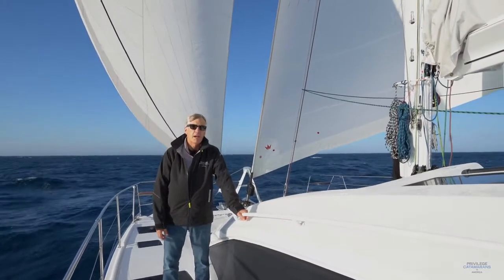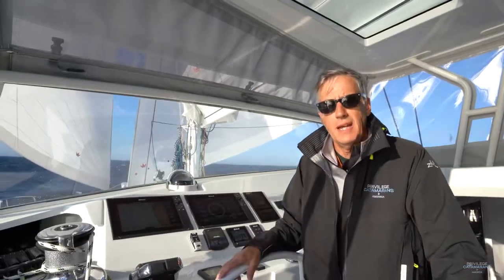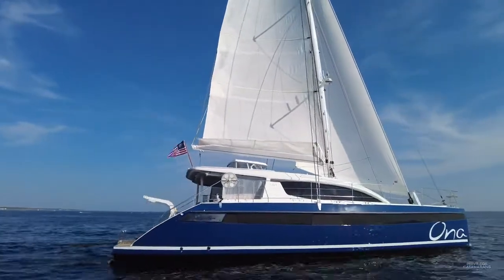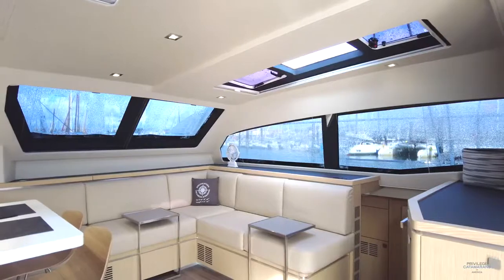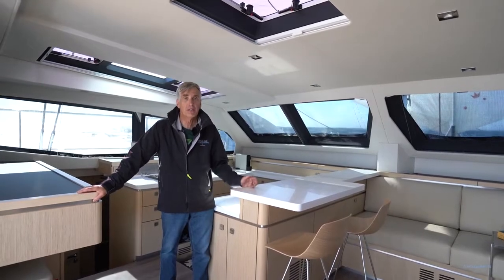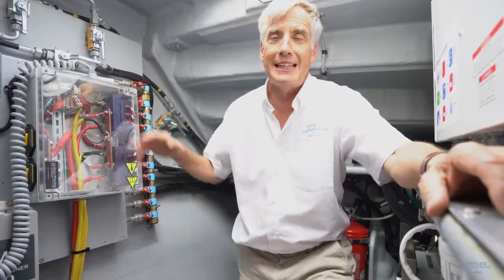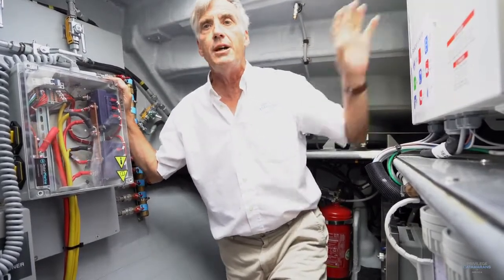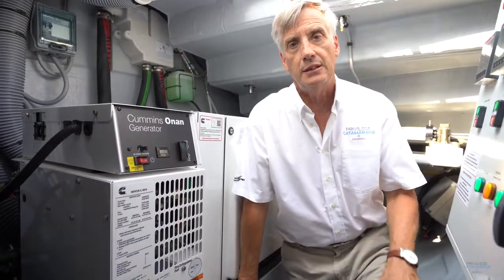Catamaran Privilege 510 Under Sail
1. ALL WEATHER PROTECTION
All-weather protection is fundamental to extended cruising. The Privilège Signature 510 helm features a hard dodger and full enclosure. The fact that the 510 can be sailed without leaving the helm is a great benefit while sailing in cold weather. The large cockpit is protected by a hardtop that extends right back to the aft platform. Once the full enclosure is lowered, a large, comfortable weatherproof living area is created that connects beautifully to the salon.
2. SAIL MANAGEMENT
Short-handed sailing is the norm for a liveaboard cruiser. This is why the Privilège Signature 510 is designed with an intelligent sail management system that allows you to trim and adjust your sails without ever leaving the helm. Single line reefing, main halyard, main sheet, genoa sheets, and downhaul are led to two electric winches right at the helm. The genoa is also easily controlled with the standard electric furling system.
3. STORAGE CAPACITY
Storage capacity is essential for extended time aboard. A dedicated wardrobe in the master suite, a floor to ceiling pantry and large capacity fridge and freezer in addition to a well-appointed galley with plenty of cupboards and counter space are just a start. Also as important are spaces to store wet or bulky items such as fenders and additional sails. There’s even a dedicated location for an easy to deploy life raft in the cockpit that doesn’t interfere with the flow of movement.
4. A SANCTUARY
A long passage can make even the largest catamaran feel small. The master suite aboard the Privilege provides that space for a private sanctuary. The large island bed, great ventilation and natural light create an area to retreat to that will enhance your life aboard. As with all Privilège Catamarans, you can bring your design ideas to this important space to customize it to the way you envision living in it.
5. SECURE TENDER WHILE OFFSHORE
With the popularity of heavier, centre console tenders, the ability to easily launch and raise your dinghy becomes critical to the long distance sailor. The electrical pendular system on the Privilège 510 Signature is designed to be operated by one person. The other important benefit is the security of resting the dinghy directly on the vessel’s aft deck. No heavy dinghy is left hanging precariously above the water during a passage.
6. DUAL ANCHORS AND SECOND WINDLASS
Aboard a 50′, 58′ and larger catamarans, a functional windlass is a necessity. For the passagemaker having an additional windlass is as important as the second anchor itself. All Privilège Catamarans enjoy large and deep anchor lockers and are designed to accommodate a second windlass.
7. RELIABLE AND ACCESSIBLE SYSTEMS
All Privilège Catamarans feature full engine rooms and equipment intelligently located throughout the boat. Maintenance is routine for the liveaboard and easy access to all systems is essential.
8. LIVABLE ENVIRONMENT
Passive ventilation while at anchor and silent a/c when needed. With 7 overhead hatches in the master suite and 5 in the salon, air flow while at anchor is ideal. Privilège Catamarans are equipped with the Webasto Bluecool chiller system so you’ll enjoy interior comfort with far less noise even in extreme heat.
9. POWER WHEN IT MATTERS
The Privilège Signature 510 is available with twin 80 hp Yanmar engines with shaft drives.  All cruisers understand that there are times when their sailboat needs to be a good powerboat. While docking in a cross wind or motoring against a strong current, nothing is more stressful than being under powered.
10. SEAWORTHY
Privilège catamarans are designed to protect you. Almost everything on this list is also a safety issue. Weather protection, a secure tender, the power needed in adverse situations, a back up anchor and the ability to lower a mainsail no matter what are all things that make a boat safer.

There is a storm waiting for you out there, so be ready.